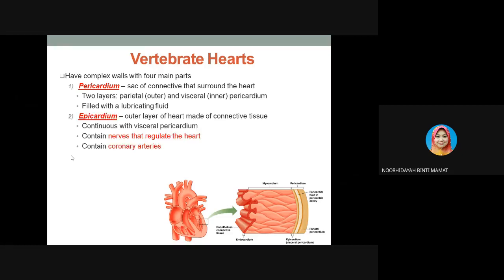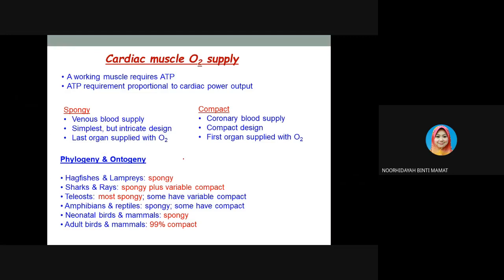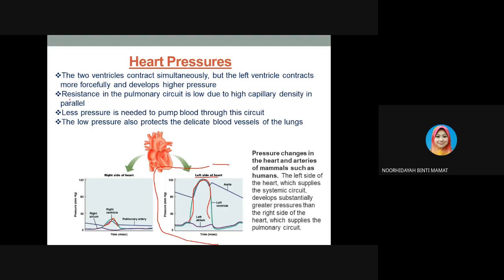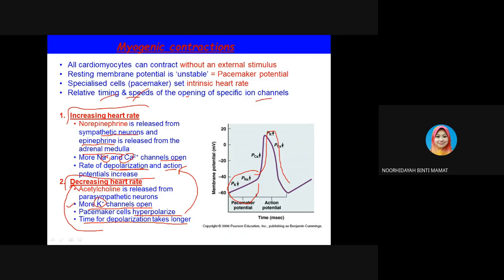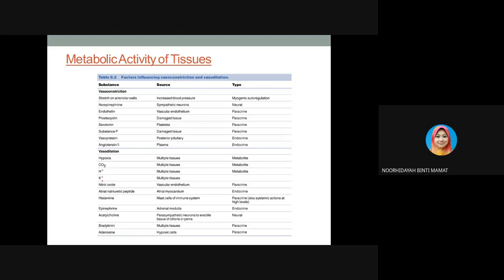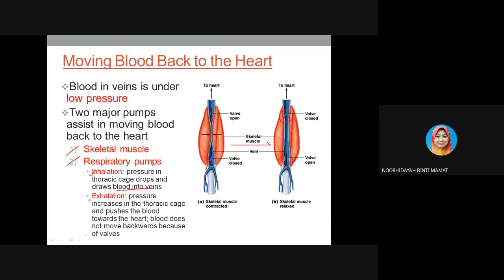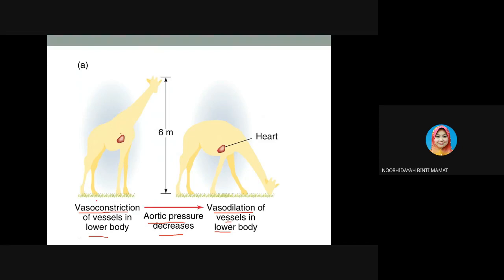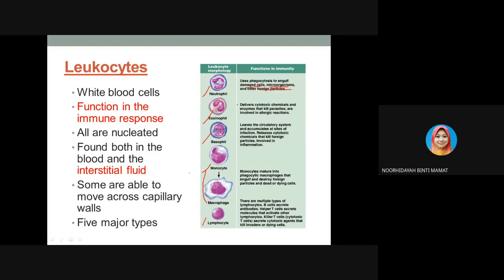Universiti Malaya SIE 2009